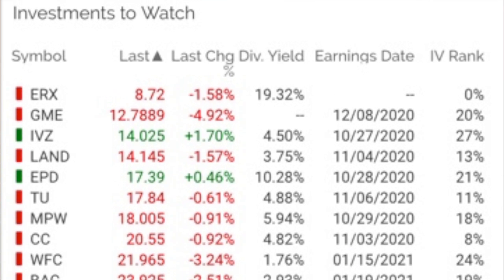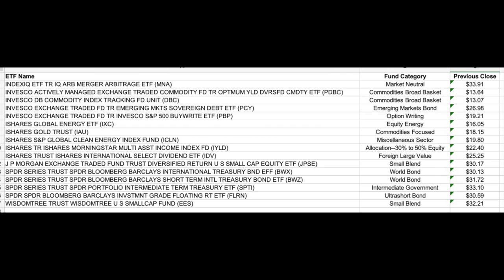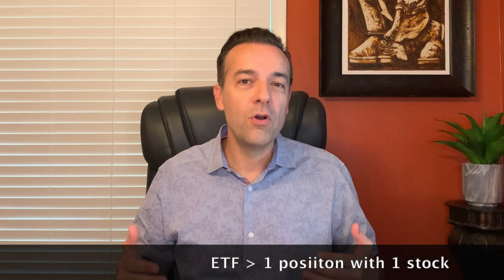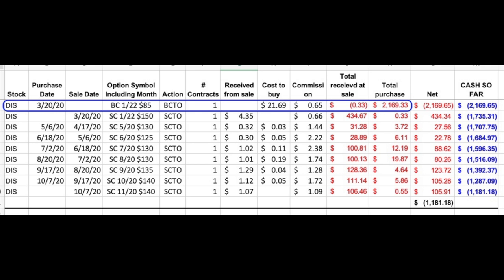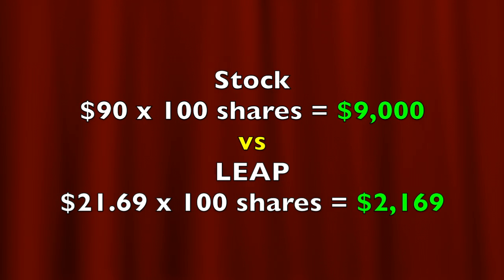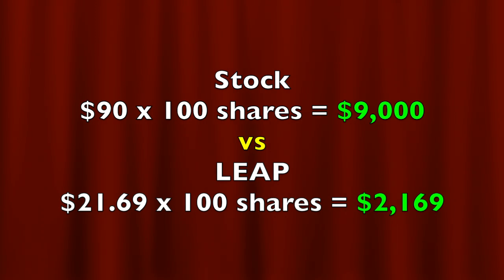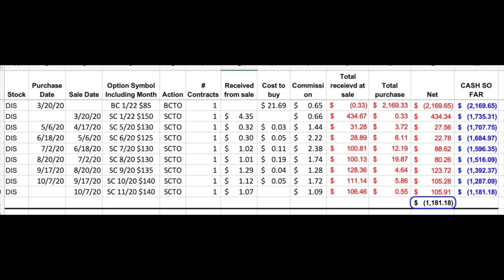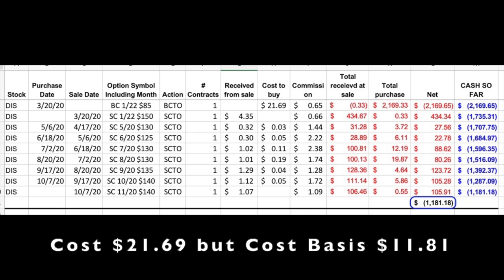Options Trading for Small Accounts: My Top 3 Proven Techniques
⏰Chapters ⏰
0:00 Intro
1:32 Trade options on stocks can afford buy 100 shares
4:02 LEAP call and put options
6:12 Options debit and credit spreads

In this video I’m going to show you my three favorite techniques you can use to trade options in a small trading account. These are time tested and proven techniques I have used for many years to consistently generate awesome returns. But these techniques are not just for small or cash accounts, even if you have a modest or larger account, these are techniques you can use to generate awesome cash flow and returns!

I’m going to approach the subject from the perspective of an option trader that has a $3000 trading account. This first technique is kind of obvious, so I’ll make it short, sweet & simple. My third most favorite way for an option trader with a small or cash account to trade options is to stick to stocks in which they can afford to buy 100 shares of that stock.

The Second technique you can use in a small trading account is actually my second most favorite technique of the three. It’s one that I still use and I’m actually currently using it today. That technique is to use LEAP options. With this technique you are able to trade call and put options. You’re able to buy and sell those options.

At the beginning of this video I told you I would share with you my absolute favorite technique that you can use, to trade options in a small account! That technique is called Option Spreads.

By using option spreads, your odds of staying in the game are a lot better. If you’d like more in-depth details on how Option Spreads work, as well as which one is my favorite, debit or credit spreads, check out my video entitled, Net Debit versus Net Credit Option Spreads.